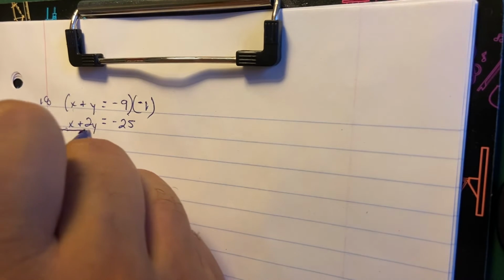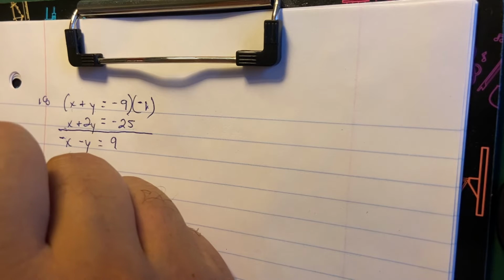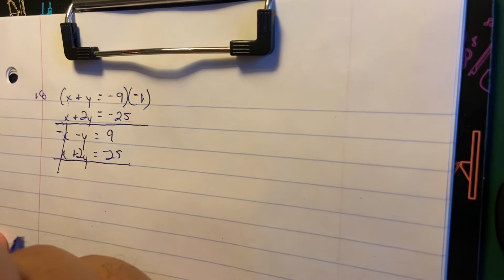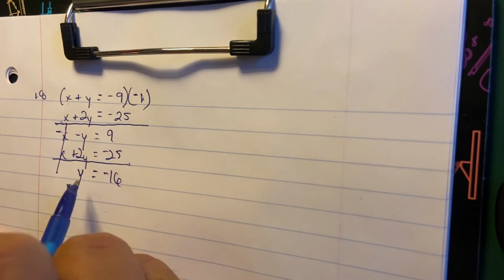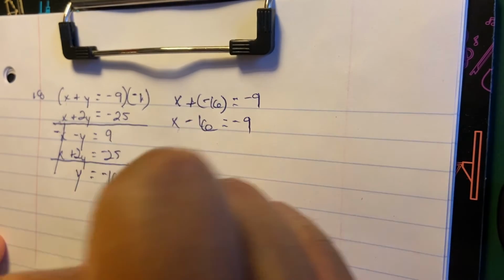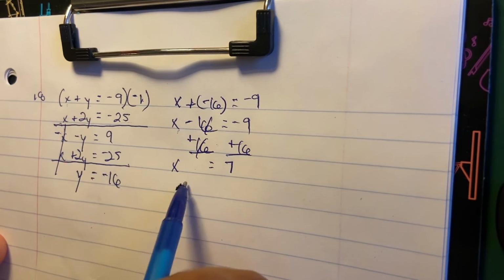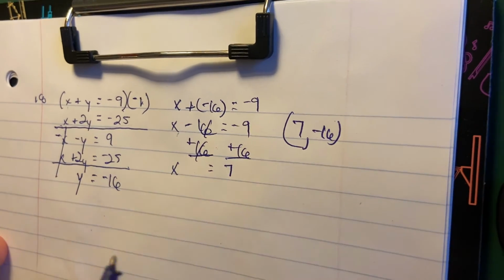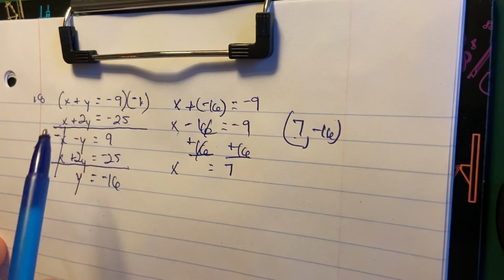SAT PREP Problem #18 (Systems of Equations)